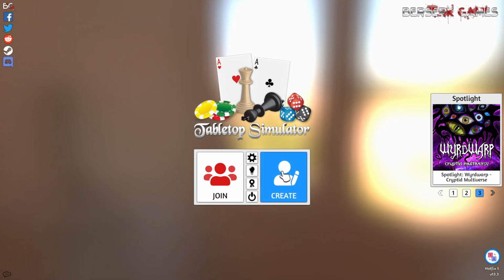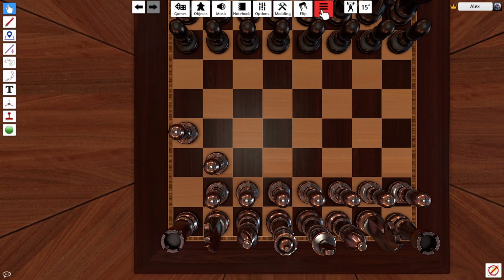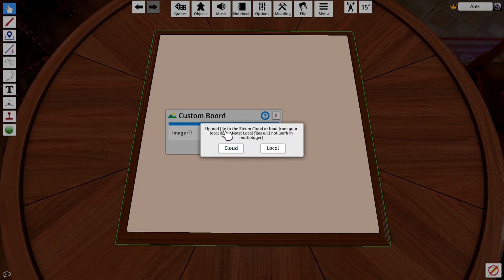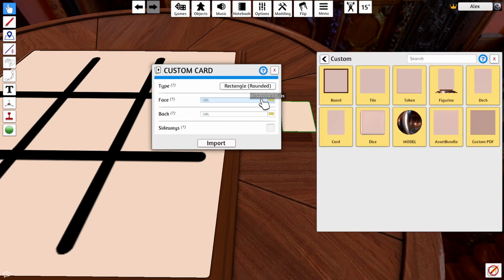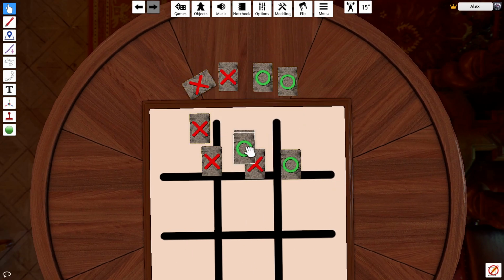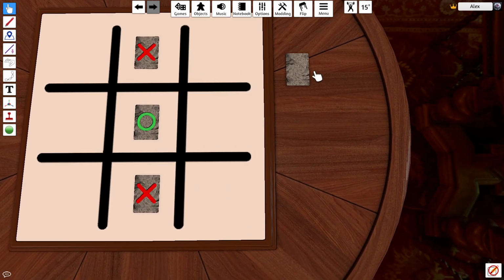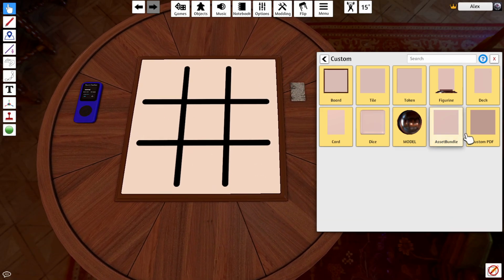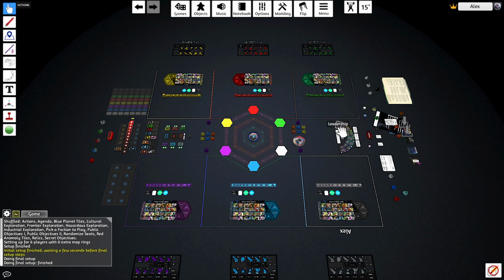Prototyping Games in Tabletop Simulator!